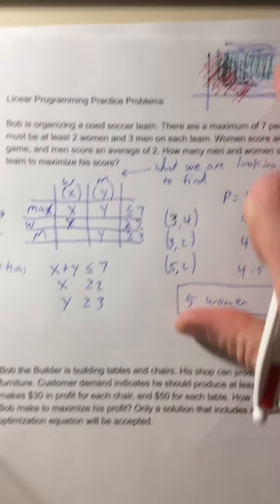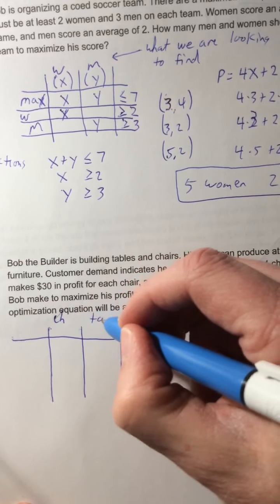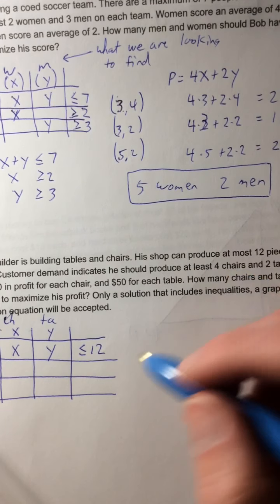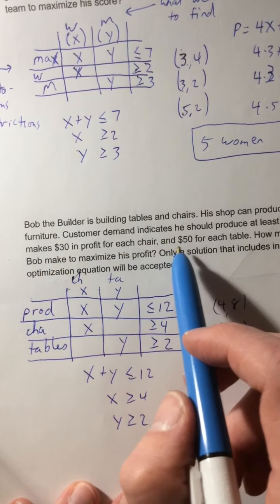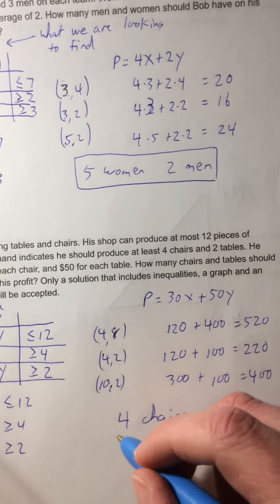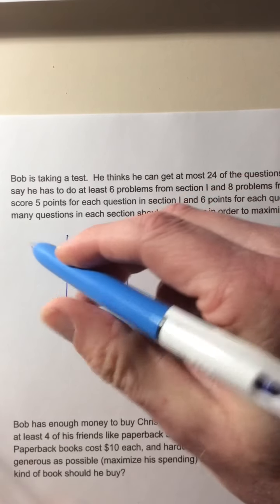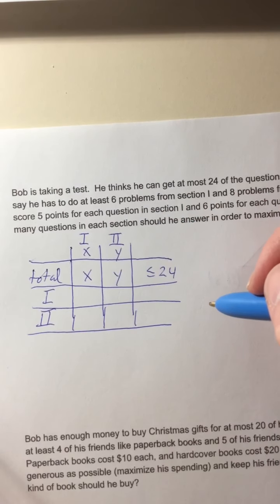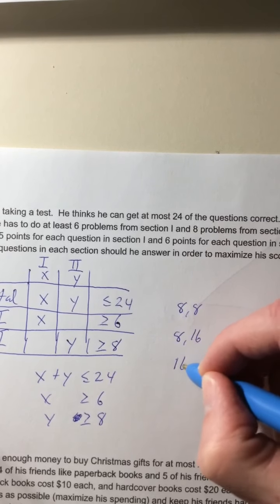Quantitative Reasoning solve linear programming problems part 1